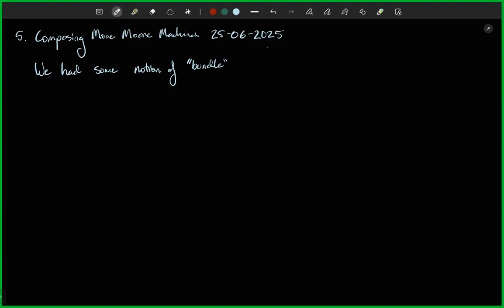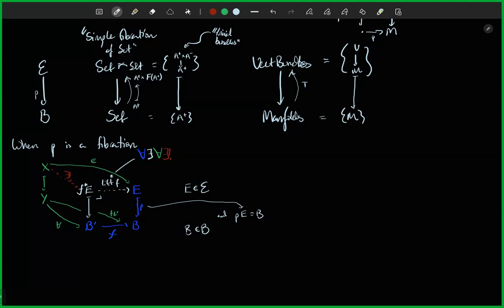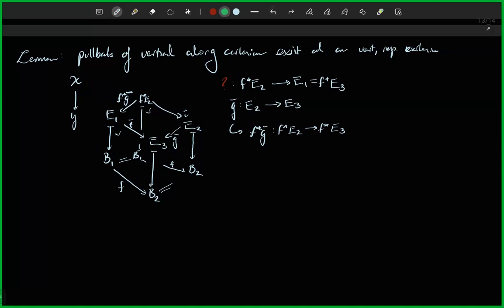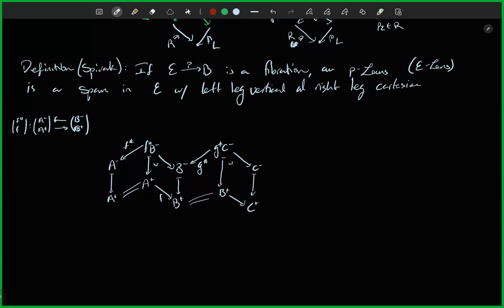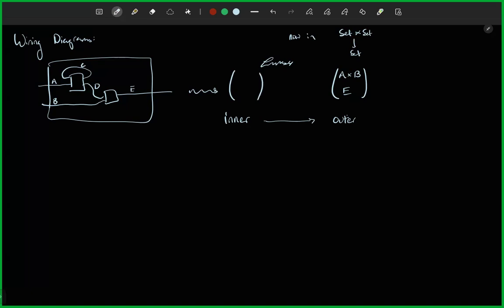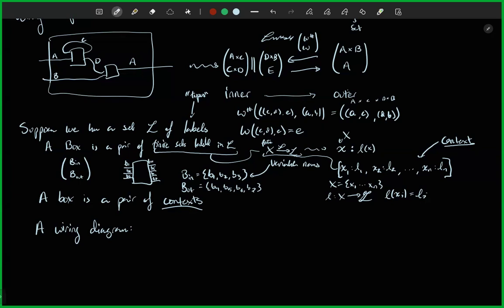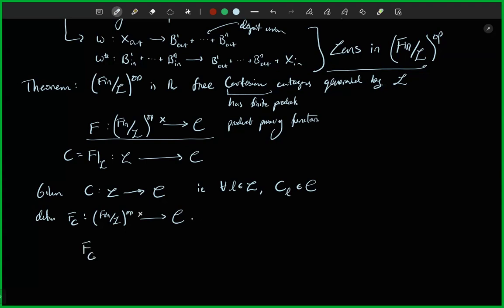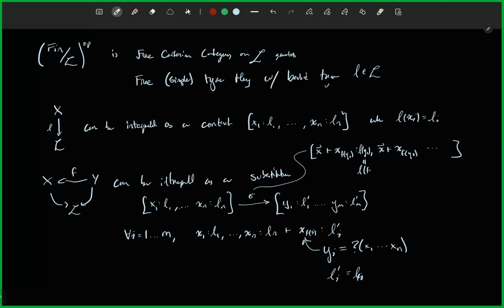[DOTS Lectures] 5. Composing more Moore Machines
Part of a lecture series on the Double Operadic Theory of Systems (DOTS) presented by David Jaz Myers.